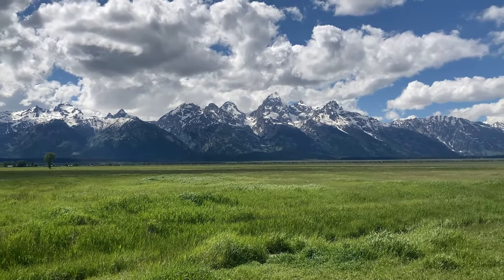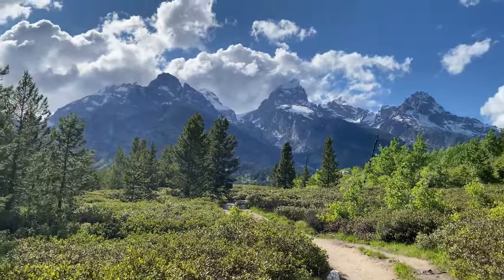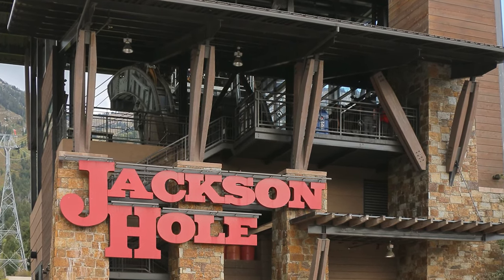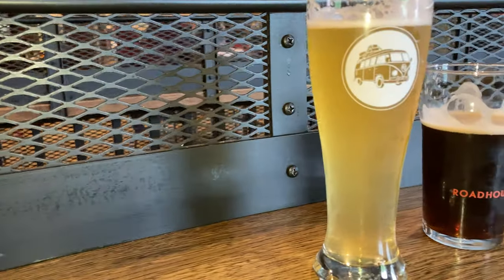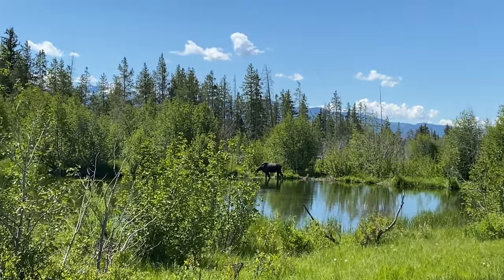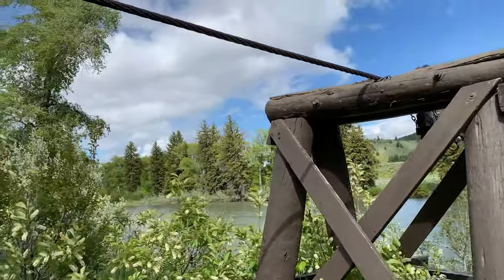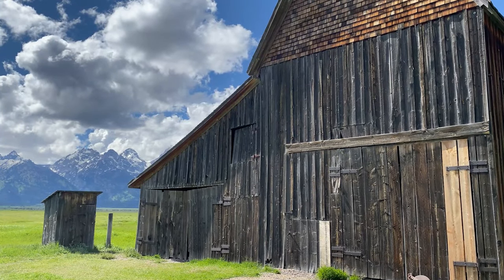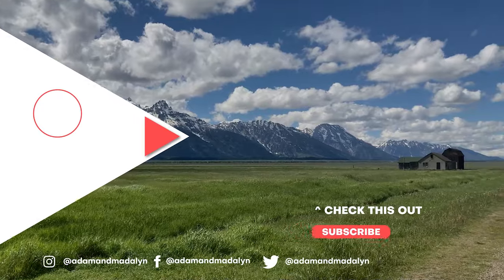Where To Stay in Grand Teton National Park [Plus Jackson Hole and Jackson]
If you're wondering where to stay in Grand Teton National Park or where to stay in Jackson Hole, we've got you covered.  Grand Teton National Park is beautiful, but picking the right location for your lodging can really enhance your trip!

If you're researching a trip to Grand Teton National Park, you might be wondering where should we stay when we go to the park?

Here are some quick thoughts
Camping in the Park - If you know what you're doing when it comes to camping, you'll feel at one with nature here.
Hotels in the Park - yes there are some hotels in Grand Teton National Park. As with any lodging in National Parks, expect to pay a high dollar amount (think airport prices) and it’s unlikely the room will justify the price tag. The location though, well that can’t be beat.
Jackson Hole - Rent an Airbnb or stay at a high end hotel.  Easy access to the park and a fun resort "town". If you’re wondering where to stay in Jackson Hole, the lodges are great options for hotels, and there also condos you can rent on Airbnb.
Jackson - A bit of a drive from the park (although scenic and not bad at all).  Gives you the most amenities. If you’re wondering where to stay in Jackson, check out some of the smaller boutique hotels, or consider an Airbnb. Jackson isn’t a huge town, but the main strip can have quite a bit of traffic.

00:00 Where to stay in Grand Teton National Park?
00:25 Grand Teton National Park Lodging
01:01 Grand Teton National Park Camping
01:30 Jackson Hole Ski Resort/Teton Village
02:20 Where to Stay in Jackson, Wyoming
03:07 Pros and Cons of Jackson (Discussion)
05:14 Pros and Cons of Jackson Hole/Teton Village
07:30 Pros and Cons of Park Lodging

Grand Teton National Park Hotels (Reservations open one year in-advance, rolling)
Jenny Lake Lodge

Jackson Hole/Teton Village Hotels
Four Season Jackson Hole

Grand Teton Campgrounds
Gros Ventre Campground